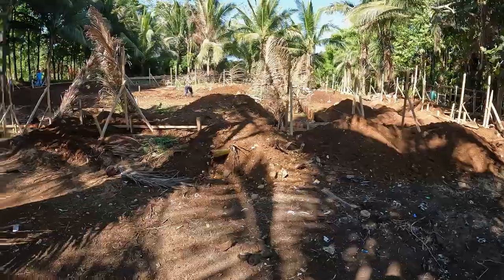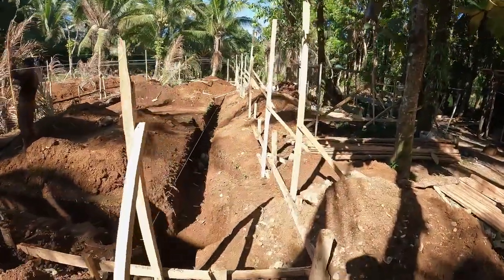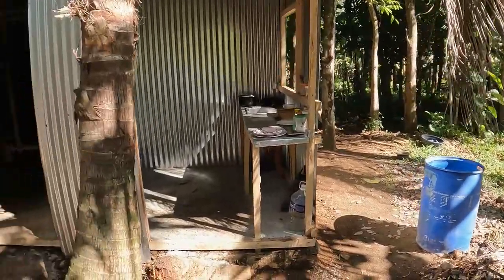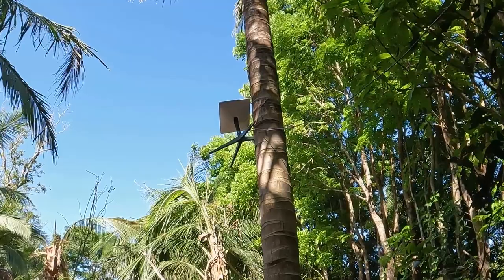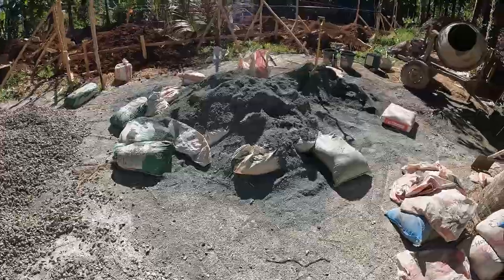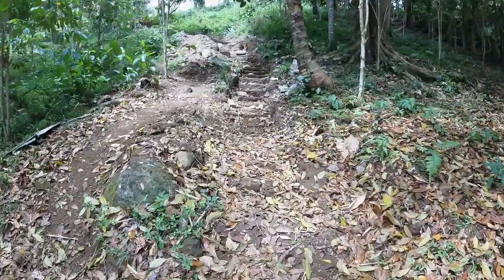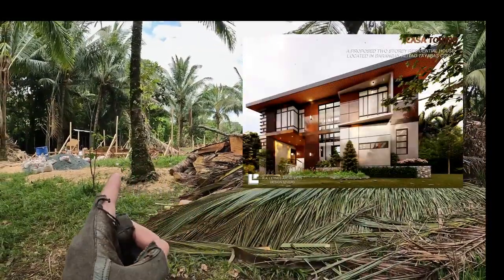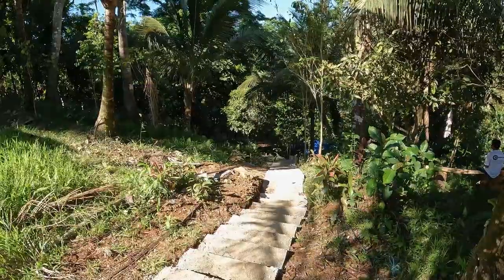Breaking Ground! 🇵🇭 | House Build Philippines | Ep. 03 | TORINO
In this episode of House Build Philippines, we take a look at progress made so far in the jungle where the main house will be built. This is a special project and I’m so happy to be able to show you all what we’ve been able to achieve. I can’t wait to show you what we have planned for the rest of this build.

MUSIC
Astral Roar - Lama House